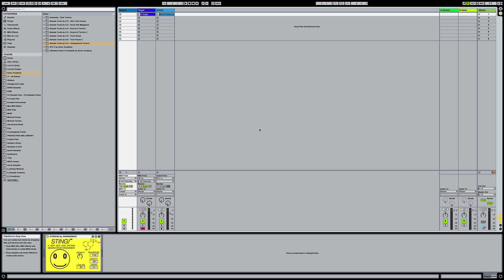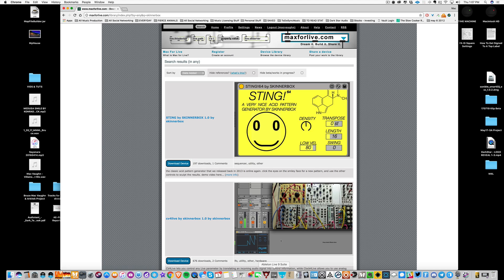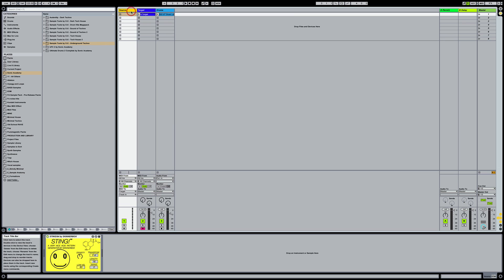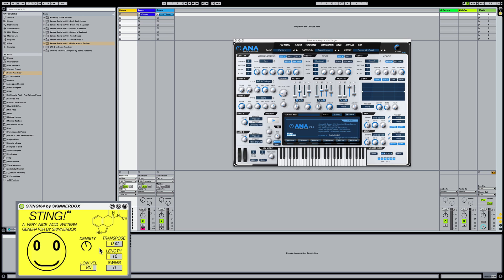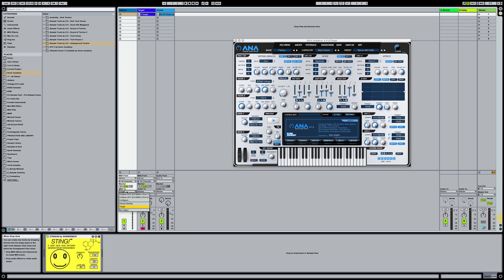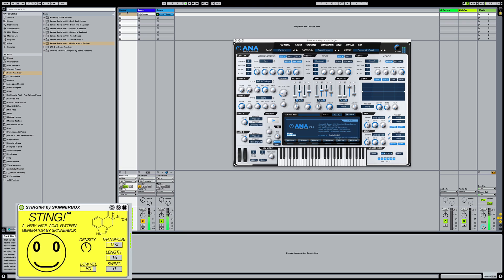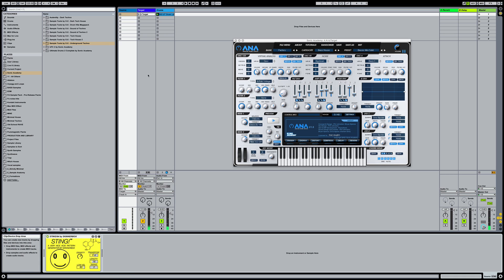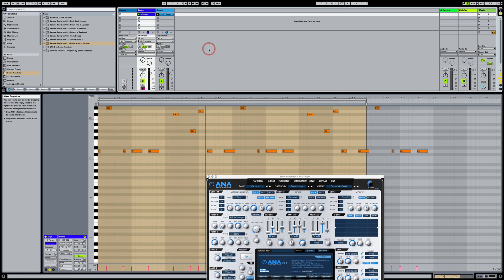Generative Bass Lines - Tech Tips Volume 31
After the success of his Minimal Techno course here for Sonic Academy, this week we proudly welcome back dark, minimal techno sensei Mac Vaughn, for an all new set of Tech Tips in Ableton.

Over the next 10 videos, we find out how to generate unique bass lines, atmospheres and effects that'll not only inspire your creative flow but also build on your knowledge and tools to make Ableton work for you.

A real insight into some of Mac Vaughn's methods and techniques, these pro tips and tricks will help take your skillz to the next level and generate a whole load of sounds like no other to use in your tracks!

Watch and get inspired!